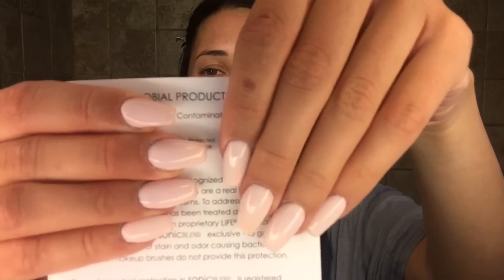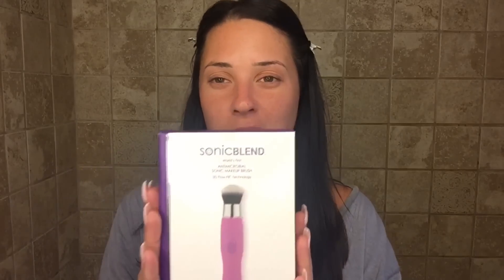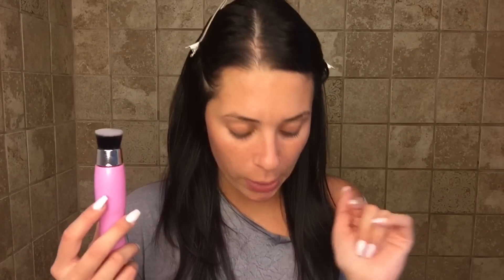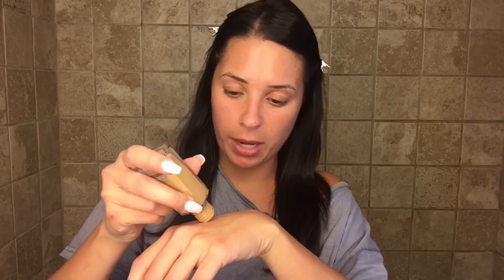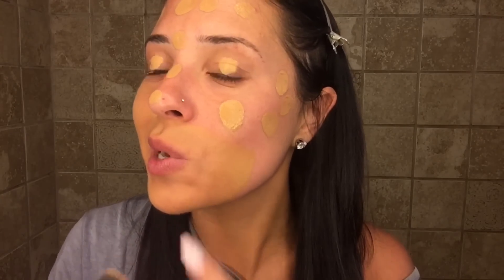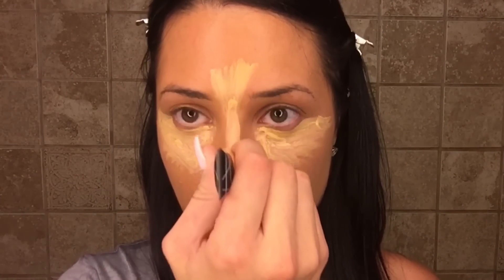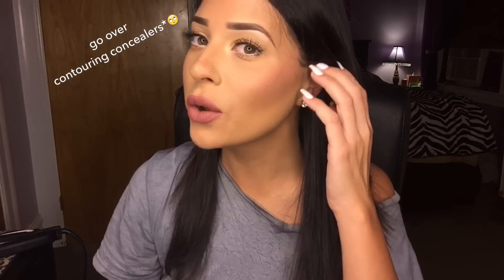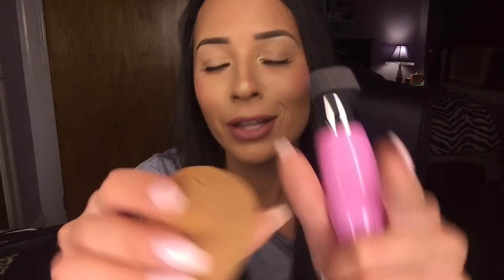NEW Electric Makeup Brush! | Michael Todd Sonicblend Review + Demo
Let's all have a moment of silence for my "Applying Foundation With A Toothbrush" vid 😭:

..but if they post another one or if I manage to get my own I will put it here ↓

If you're here early..sit tight! HD is coming :)
For best viewing make sure to watch in 720/1080 HD!

† Hey Bellas! My name is Mia, I'm 25 years young and from Pittsburgh, PA. I'm a cancer survivor, crazy cat lady (self proclaimed hahaha) and a lover of all things beauty. Here on my channel you will learn tips and tricks on how to apply makeup, see makeup tutorials, receive beauty and skincare recommendations as well as fashion recommendations (plus much more!). I hope you enjoyed this video! Remember: You can always find all of the products used and mentioned in this video below ↓

Ps: Vous Estes Belle xxoo

Products Used:
Michael Todd Beauty SonicBlend Makeup Brush
Marc Jacobs Invisible Undercover Perfecting Coconut Primer
Maybelline Fit Me Matte+Poreless (322 Warm Honey)
L.A. Girl Pro Cosmetics (Toast & Yellow Corrector)

1 Corinthians 16•13•14